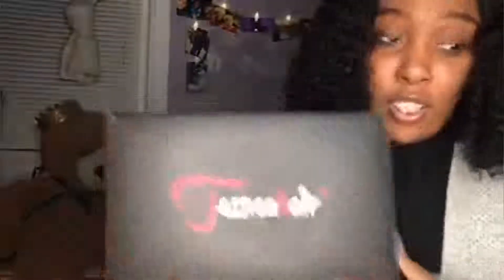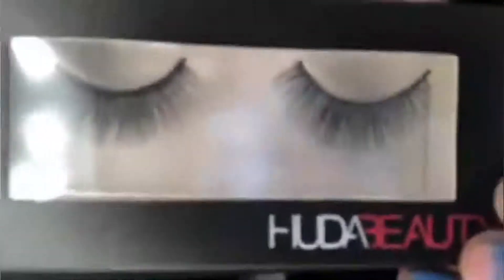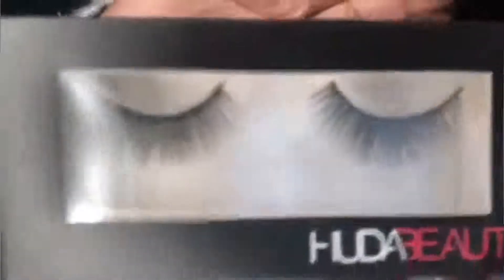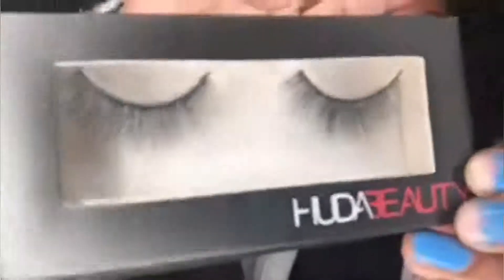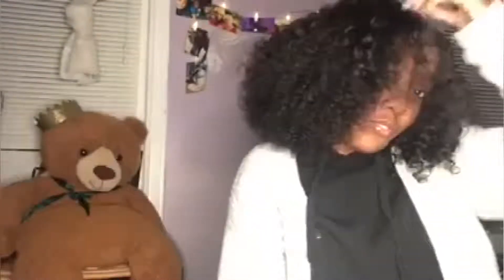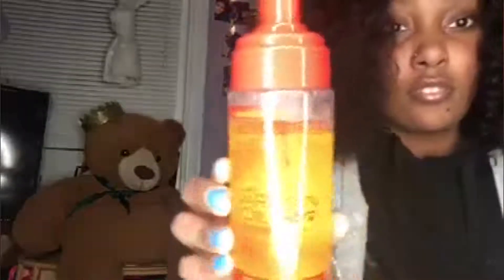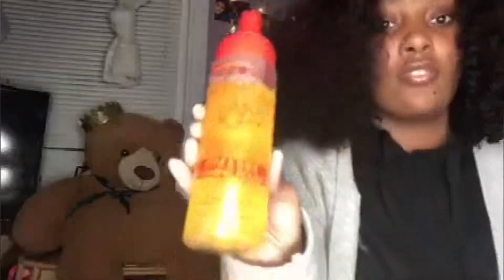My Hair Review On Jessica Hair，I Love This 360 Front Wig!!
► Item details:
Length: 12 inch
Texture:Curly
Color: Natural color
Density: 150%
Cap: medium brown&Medium Cap

I N S T A G R A M :@jessicahairwigs

F A C E B O O K :Jessica Hair